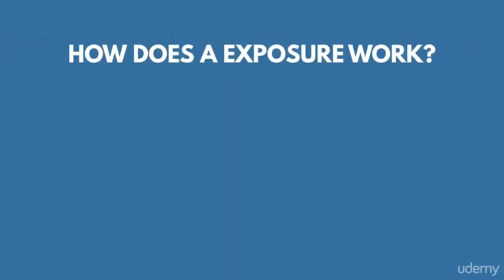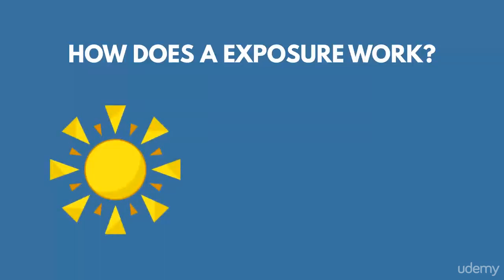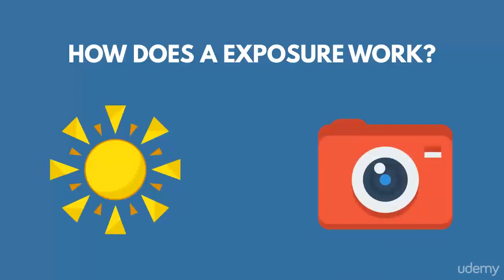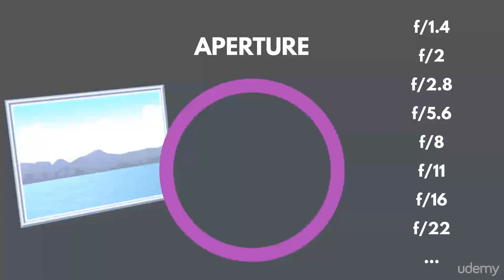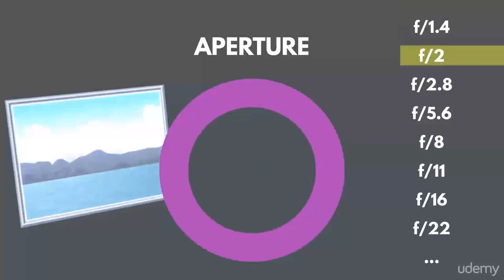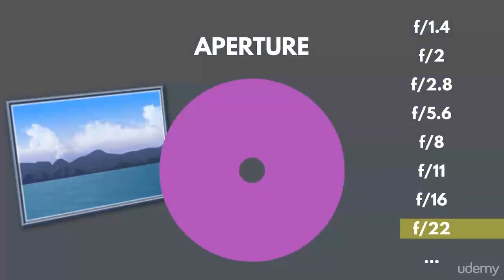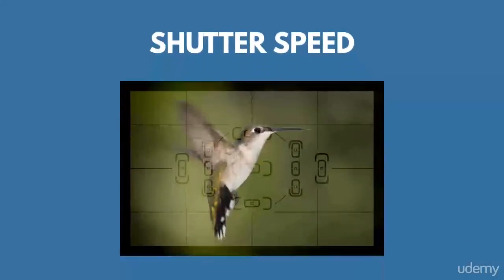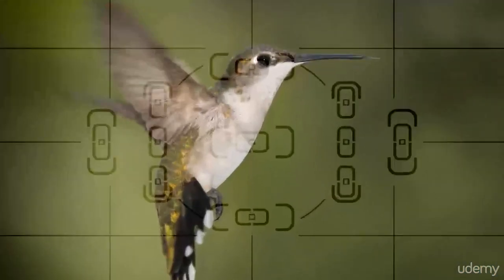Lecture 5 How Does Camera Exposure Work